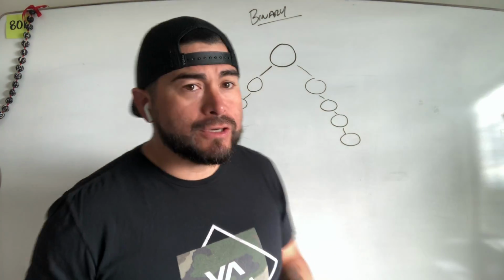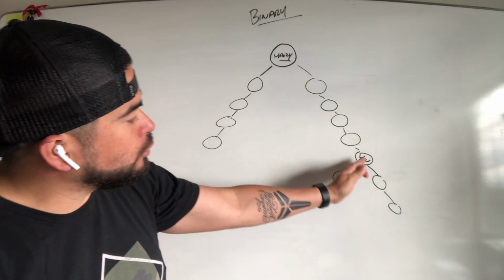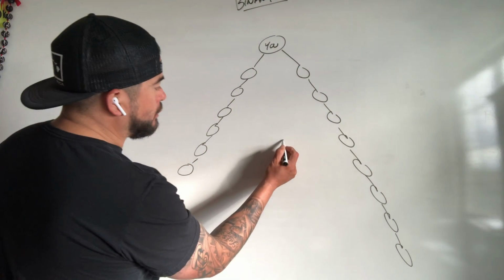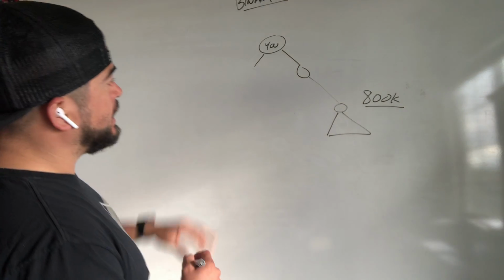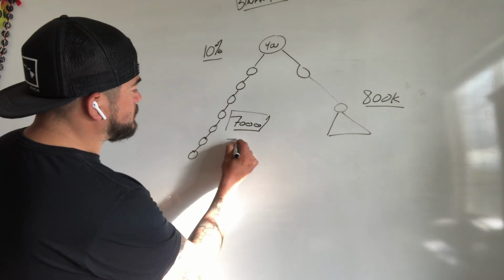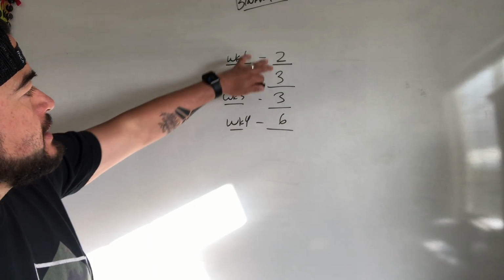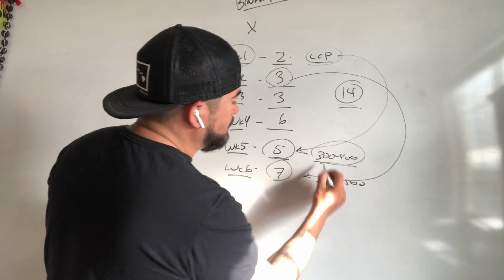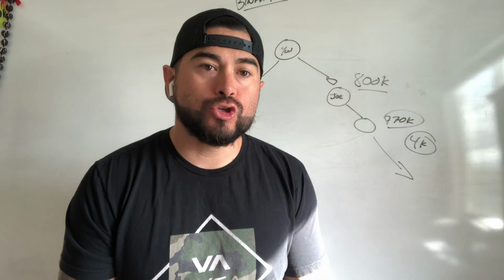The POWER of the Binary